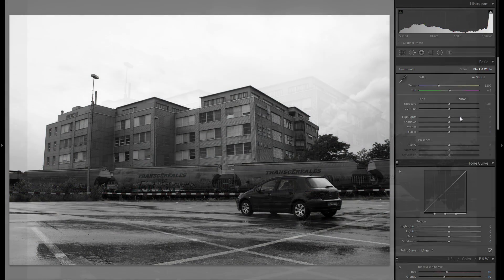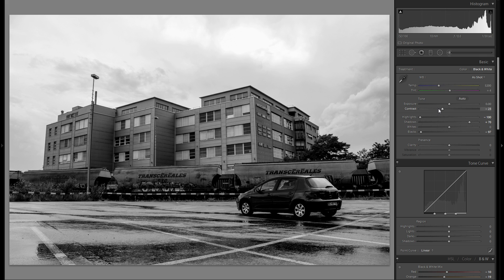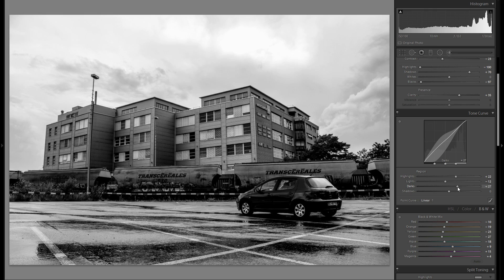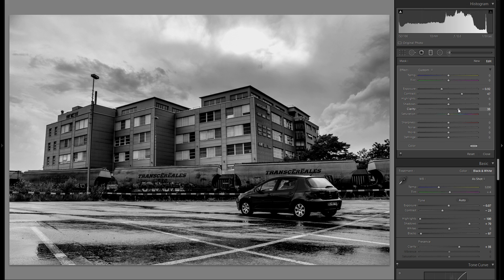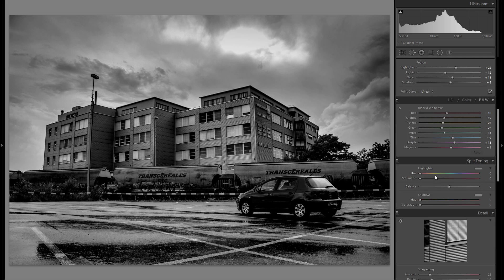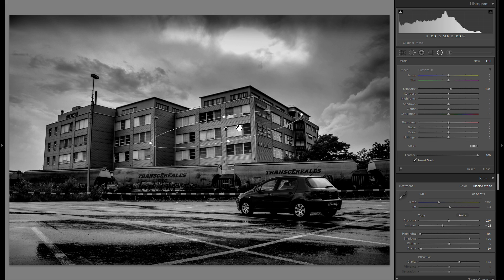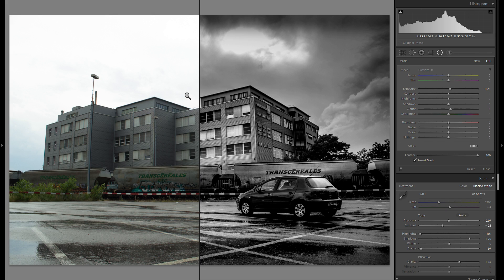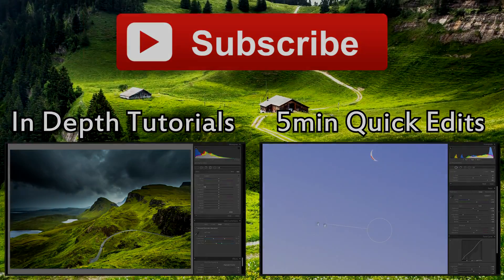Lightroom Black and White Editing Tutorial - Lightroom 5 min Quick Edit #020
Have you ever wanted to create your own professional website or portfolio? Now you can do so with SmugMug! From as low as 3 dollars a month! SmugMug offers beautiful templates, 100% customization, excellent 24/7 customer support unlimited storage on all plans and even the ability to sell prints & digital downloads!

In quick edit #020 I am taking this RAW file and turn it into a dramatic black and white photo while explaining every adjustment I do, all that in just about 5 minutes.

WOW! you scrolled down all the way, grab yourself a cookie and let the mousewheel cool down!